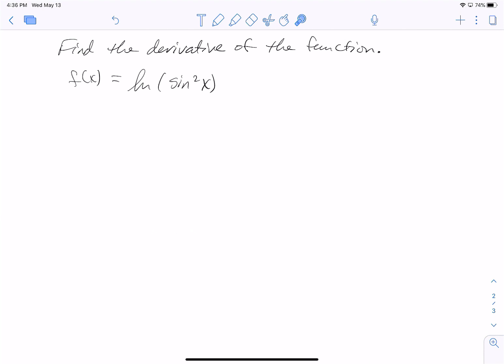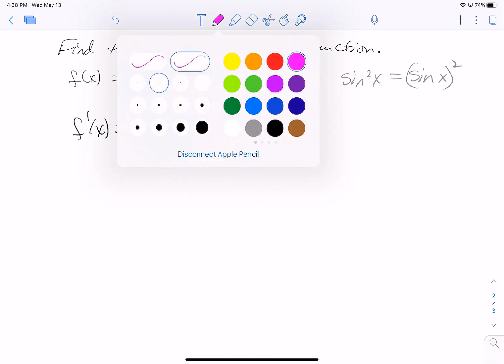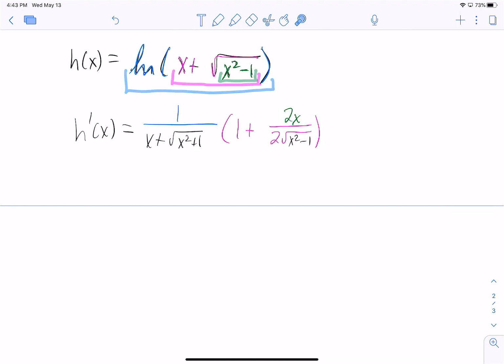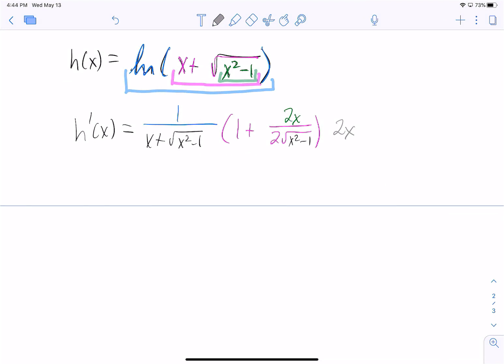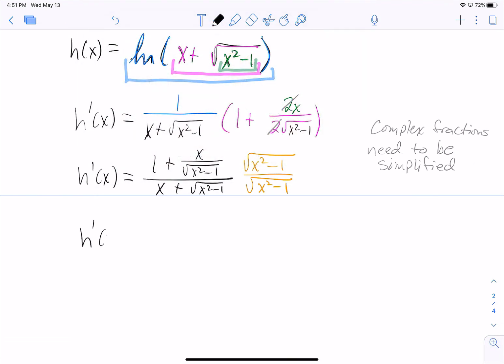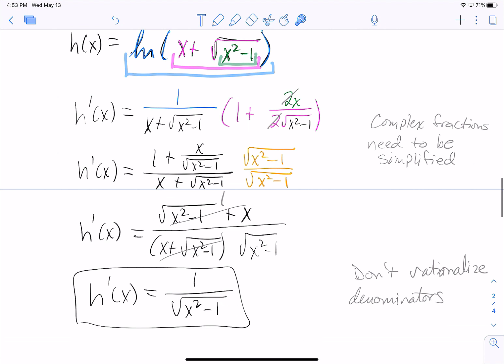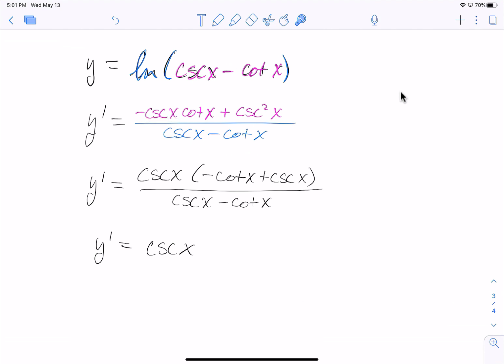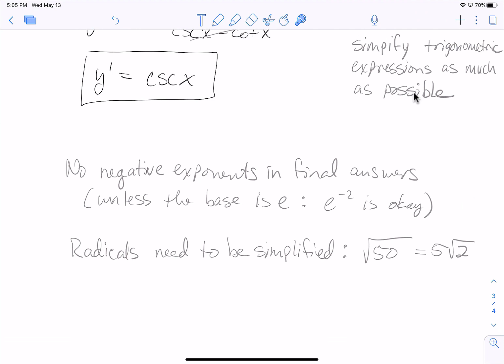Differentiating Log Functions | Calculus 2 (6.4b)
Worked examples differentiating functions built from natural logarithms, including compositions with trigonometric and radical expressions.

James Stewart, Calculus, 9th edition, Section 6.4, Exercises 6, 16; Section 6.2*, Exercise 34